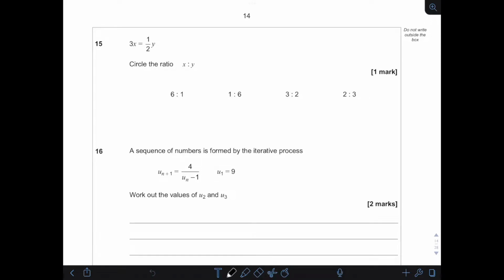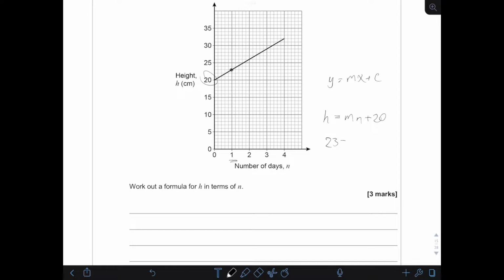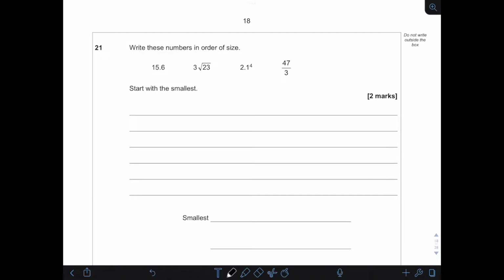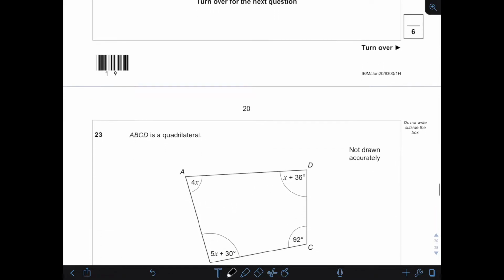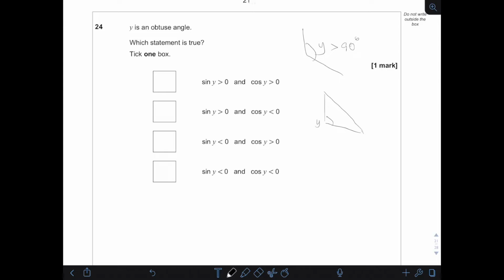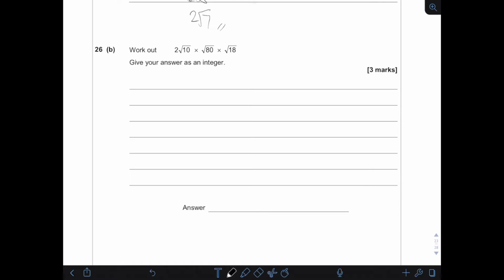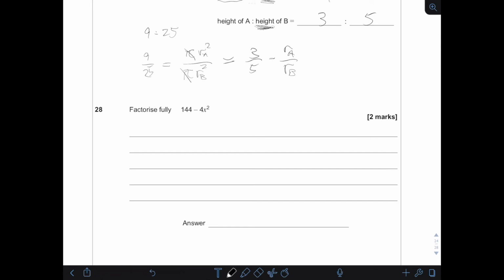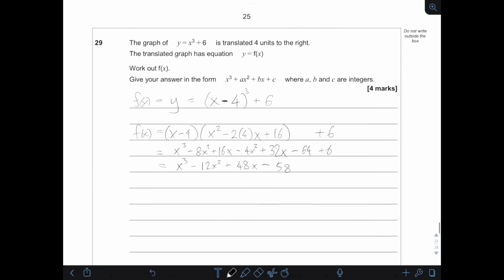AQA GCSE Mathematics Past Paper Walkthrough (Non-Calculator)(Higher) May 2020 Part 2/2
Past paper walkthrough of GCSE mathematics.
This is the second part of the May 2020 non-calculator paper (Higher).